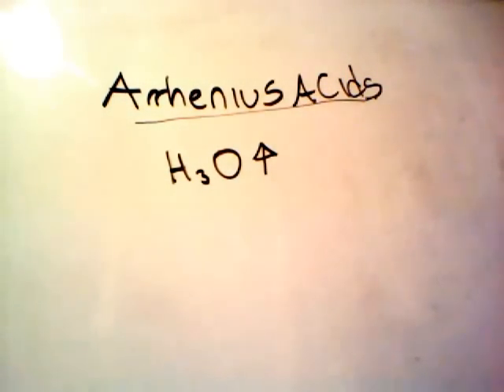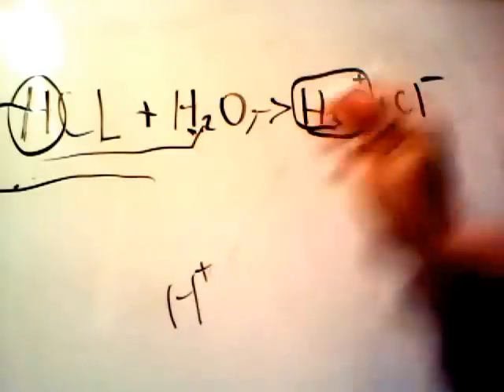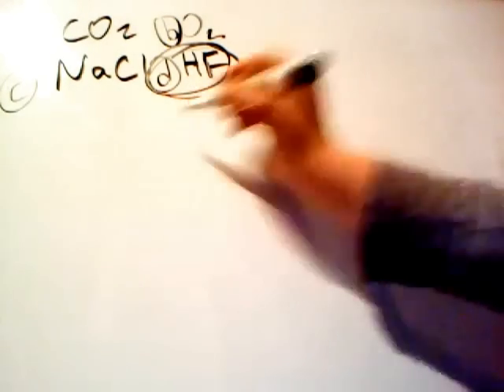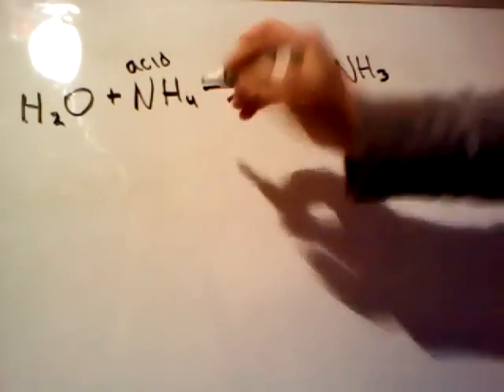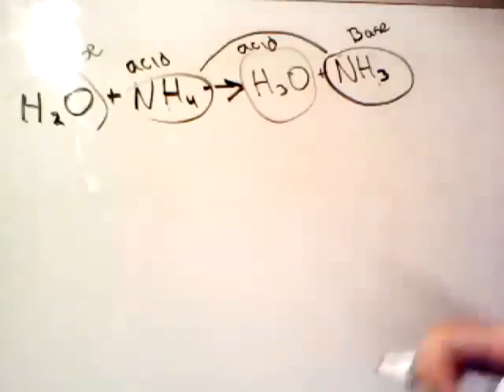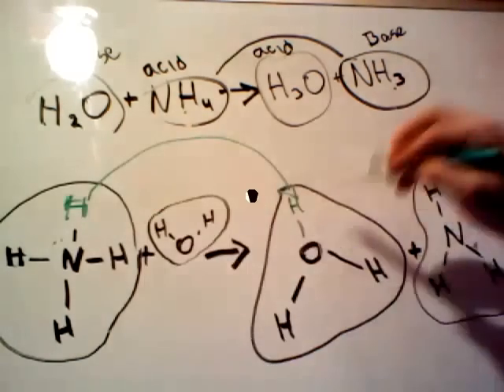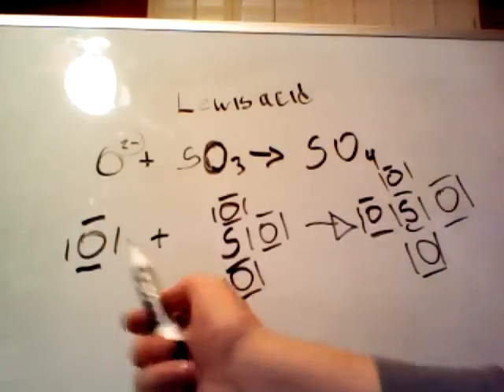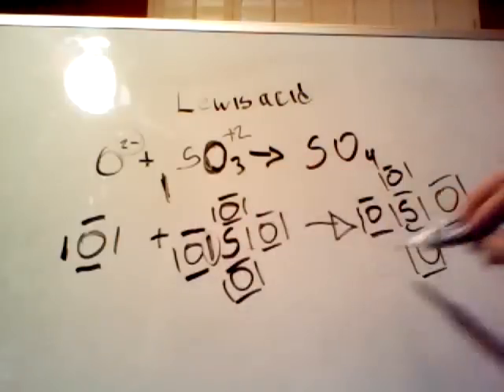Three Definitions of an Acid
Just a brief overview of the three main definitions of acids. If I made any mistakes, and I'm sure I did, let a brother know.